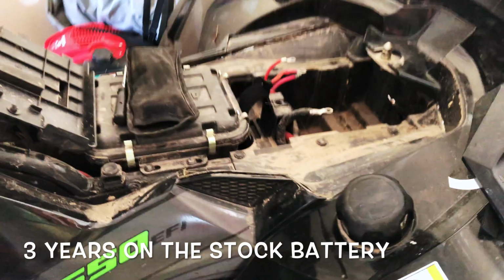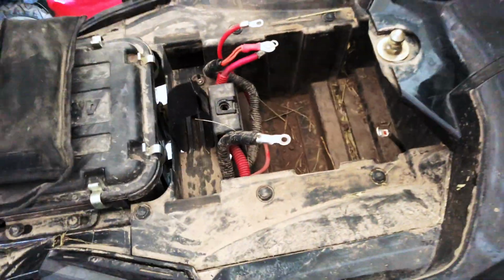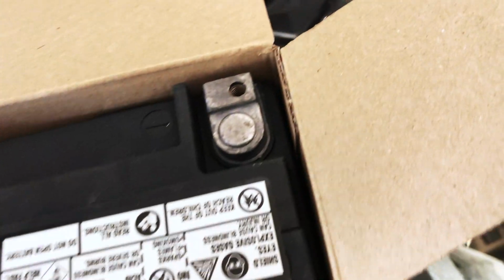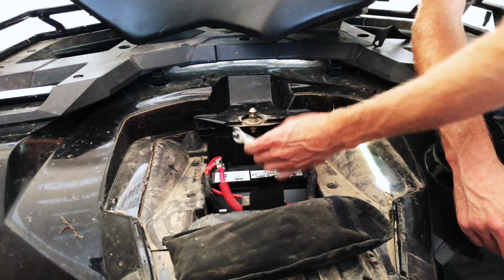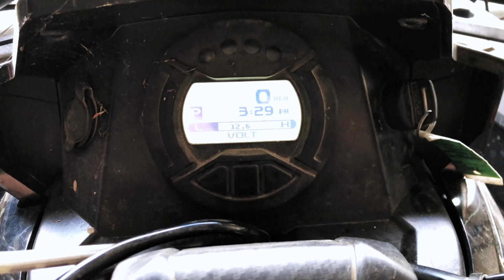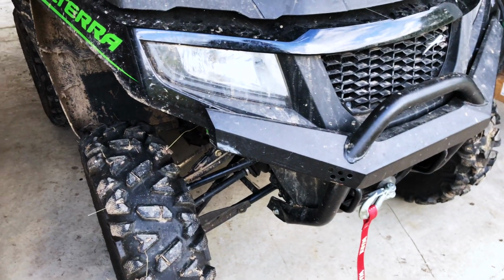Installing a Battery: Arctic Cat Alterra 550 XT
Have you've ever bought a new ATV just to find that your battery was dead?

Here's why... This happens a lot with atvs that have sat at the dealer for months without use. When purchased, often times the owner doesn't ride it a lot or maybe only on weekends. Many ATVs also have a clock which takes a small draw on the battery besides the battery slowly discharging over time. EPS models require more juice to operate properly and if you use a winch you will definitely be needing more battery power.

A few tips: Use a battery maintainer if you only ride weekends. Ride more, if you only ride it for a few minutes it's possible the battery hasn't been able to recharge from starting the ATV. Get a good AGM to handle more load and get back to riding.

Main camera:
16-35mm lens:
Rode videomicro:
Nd Filters:
Action camera kit:
Action cam audio adapter:
Manfrotto tripod:
Drone:
Drone props:
Camera Backpack:
Bike Gear:
Bike tape:
Raceface Chester Pedals:
Crankbrothers Stamp Pedals:
Maxxis Assagai:
Maxxis Dissector:
Minion DHF:
Minion DHRII:
ATV Gear:
Handguards:
Heated grips:
Tires:
Winch:
Winch stop:
Rack extension:
Speedlock:
ROK straps:
Helmet:
Oil I use:
Dielectric Grease:
Bearing Greaser:
Battery charger:
Multimeter:
KLX Handguards: